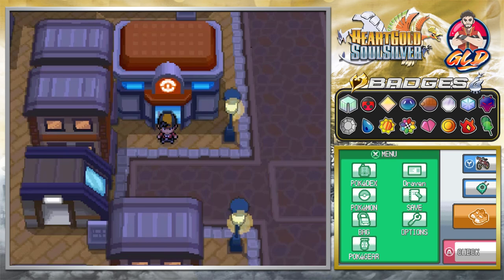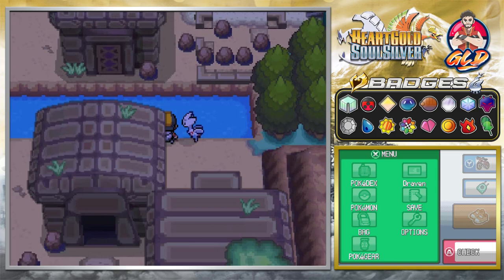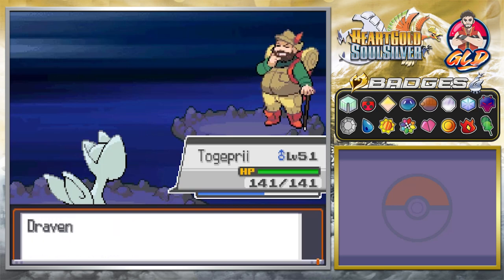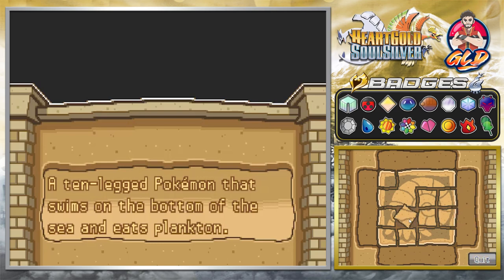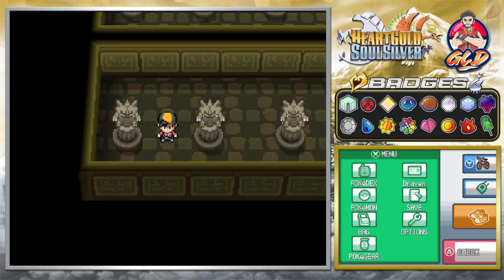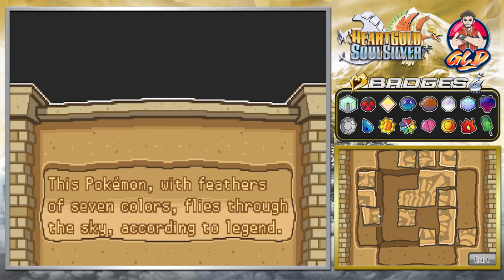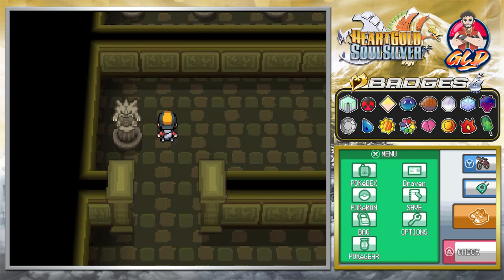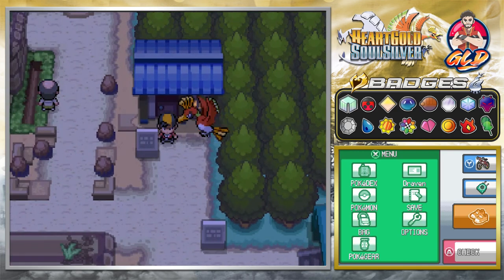Pokemon Heart Gold / Soul Silver Walkthrough (2023) Part 52: Ruins of Alph Finale!